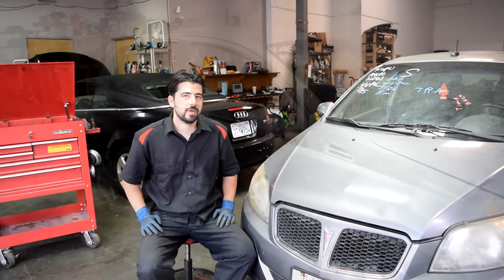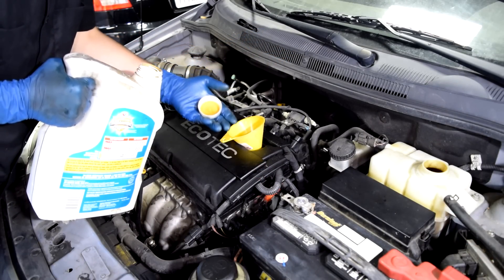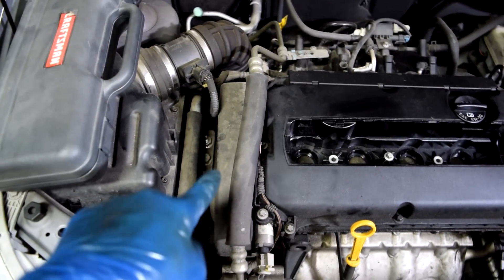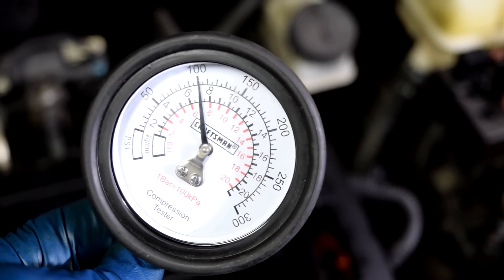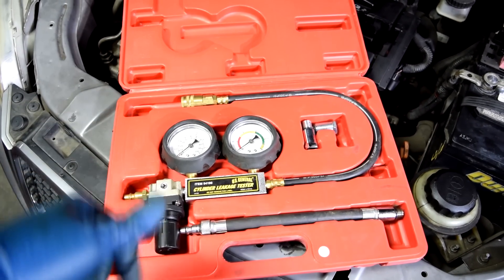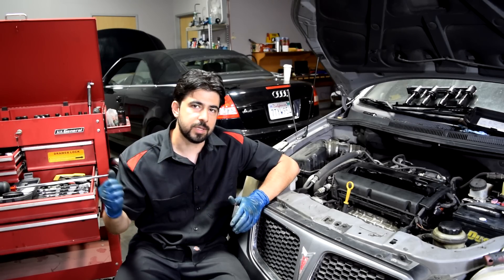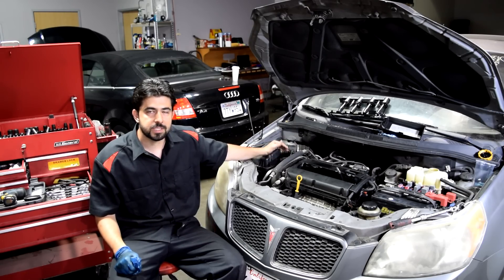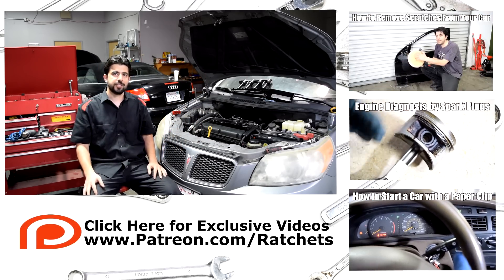Compression and Leak Down Testing an Engine with Suspected Internal Mechanical Issues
In this video I show you the basics and idea behind doing a compression test and a cylinder leak down test on an engine with suspected internal mechanical issues causing a loss of compression in one or more cylinders. These tests help in finding the most likely cause of loss of compression like a bad head gasket, warped cylinder head, cracked cylinder head or cracked block. The leak down test can more accurately tell you how much compression you are loosing and whether you have leaking or damaged exhaust or intake valves.

Spark Plug Socket Set
Compression Test Kit
Cylinder Leak Down Tester
My 1/4" Impact Driver